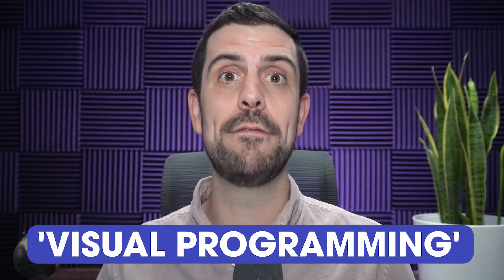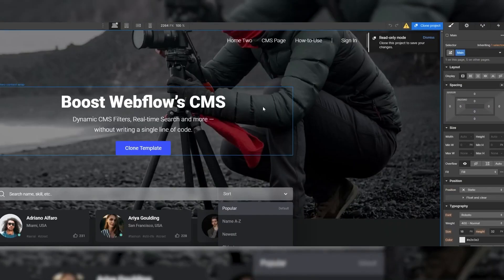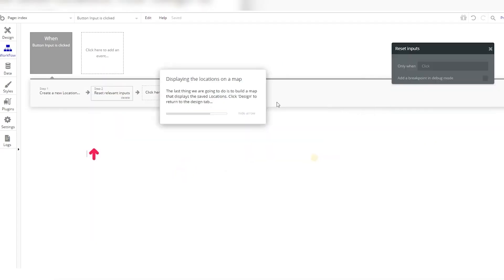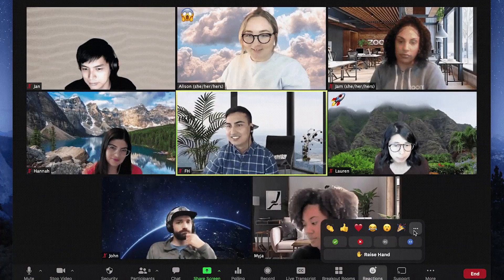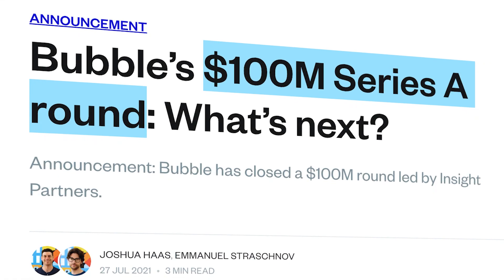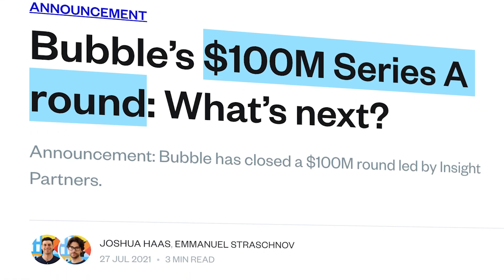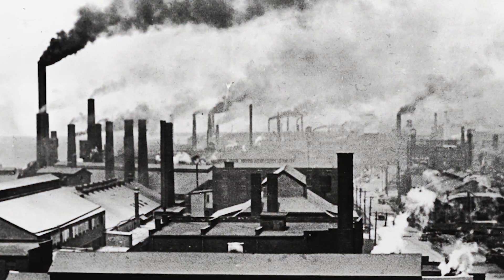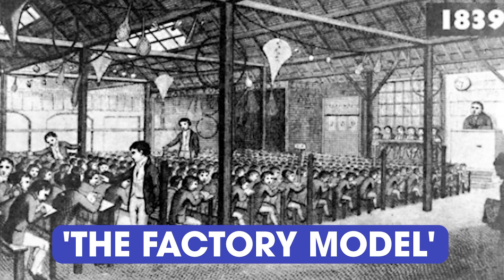Why No-Code is The Future of Education (THE NO-CODE REVOLUTION)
No-Code, or visual programming is a way to build software without coding. But is no-code the future of education? What is No-Code? Should I learn no-code tools?

Here is how it will impact the world of higher education. And Yes! We believe that there is a revolution happening, and that no-code is a movement that will not stop and will change the market. We believe no-code is the future of education, the future of software. In this video, you are going to understand why no code is the future of education. Let's no-code!

Timestamps:
00:00 - Intro
00:57 - What is no-code?
02:31 - Understanding the education system
04:33 - Why no-code is the future of education